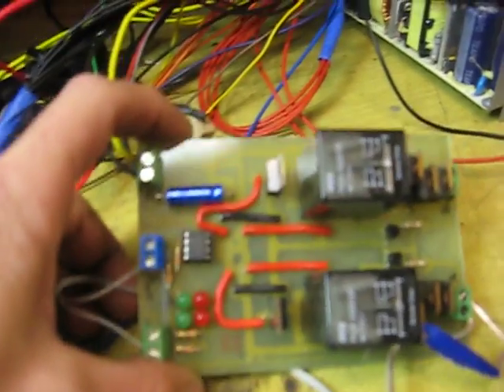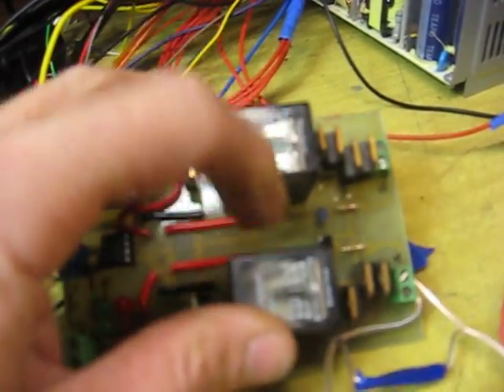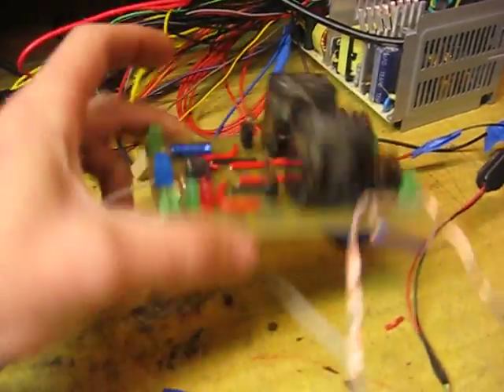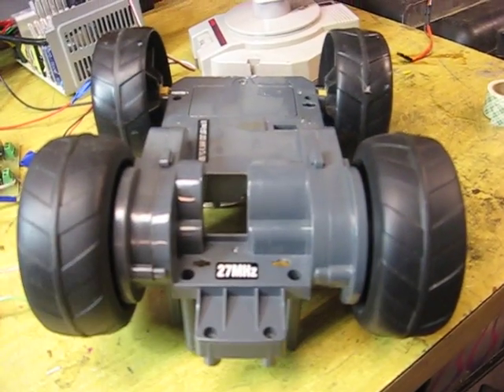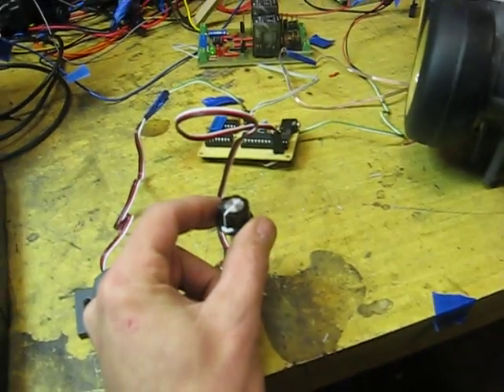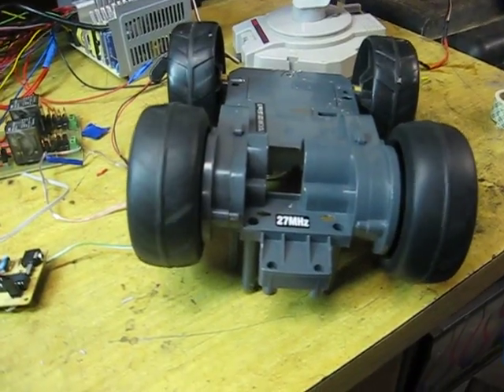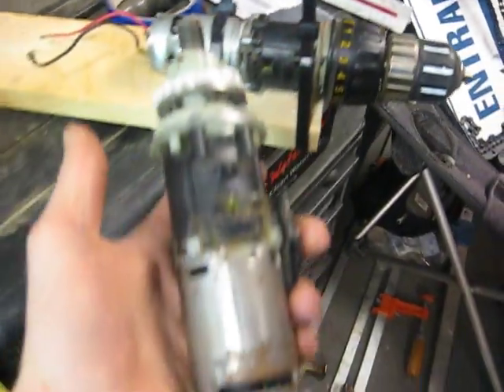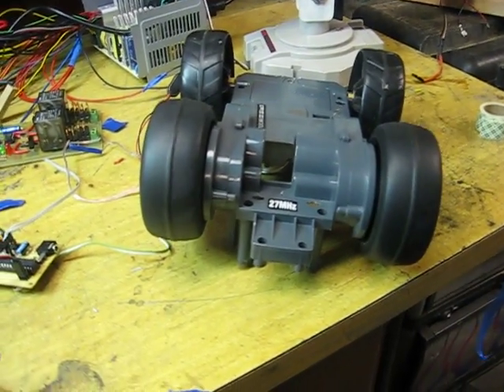High Power Motor Driver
My new hand made motor driver. PWM speed control, 15 amps per channel.